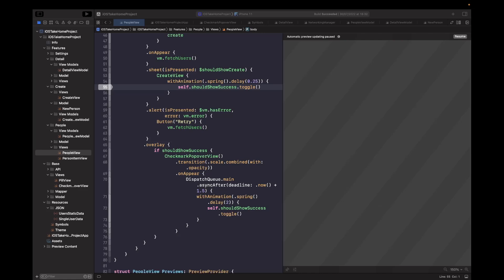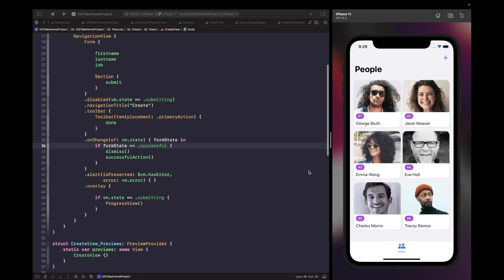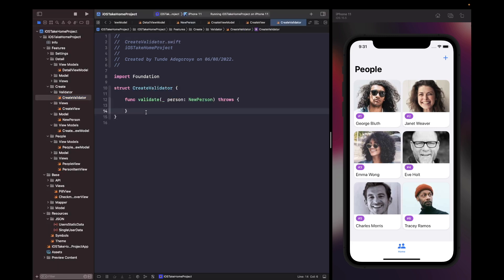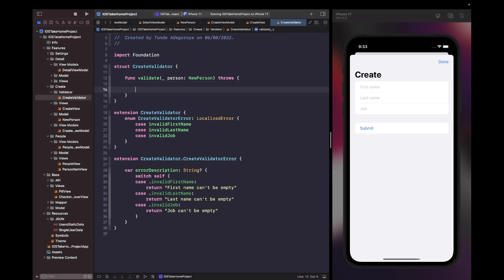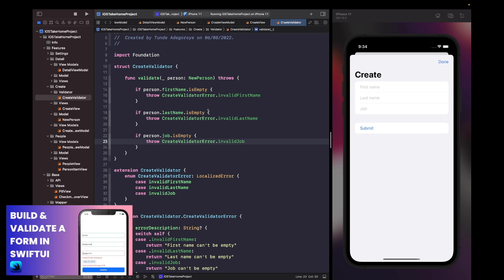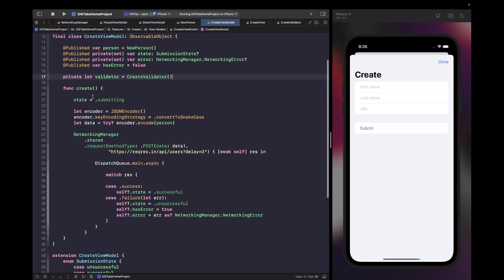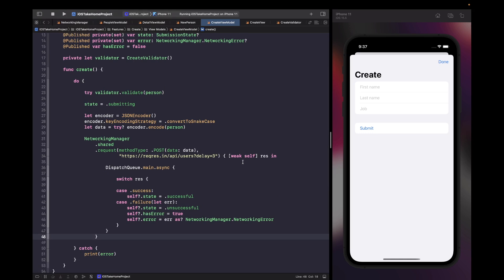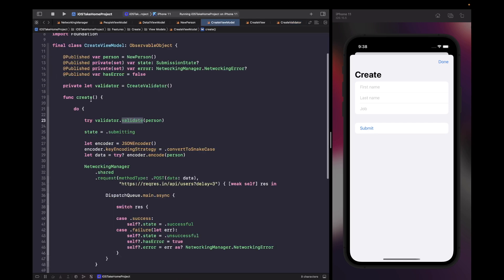Easy Form Validation In SwiftUI & AttributeGraph Warning Fix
In this video, we'll look at how we can improve our create screen by adding in some basic validation. This validation will prevent users from being able to create a user with empty fields. After looking into this we'll then take a look at the warning we have in our console about AttributeGraph, what this means and how we can fix it. So we can remove our “Publishing changes from within view updates is not allowed, this will cause undefined behaviour” warning.